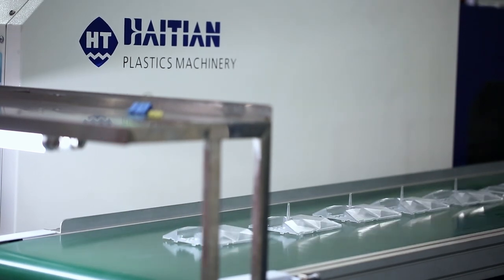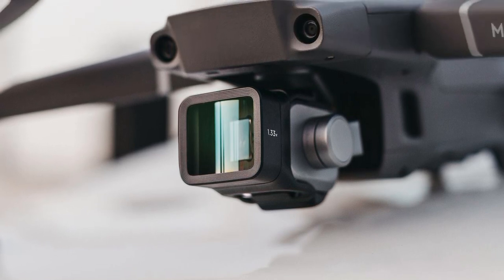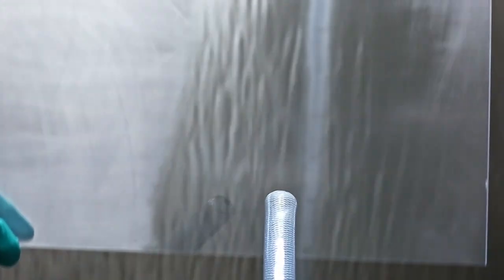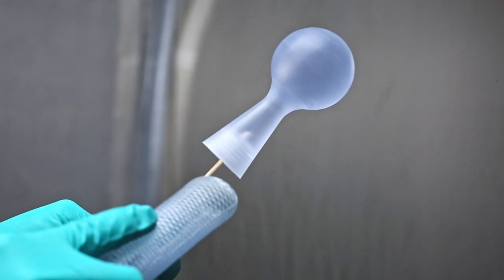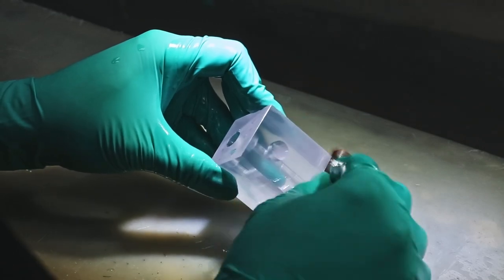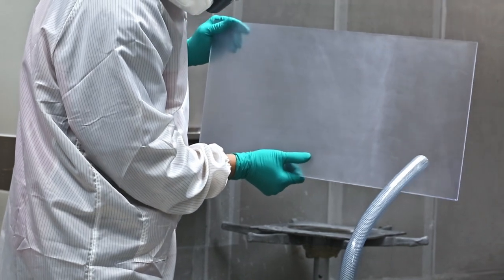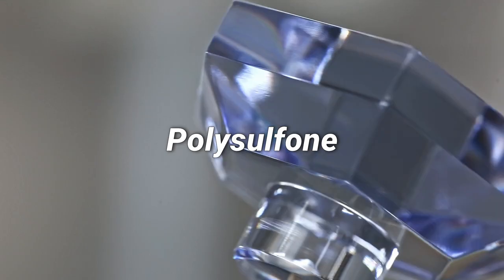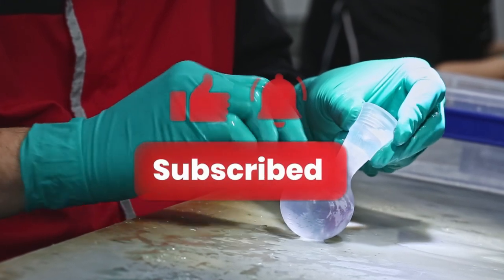Vapor Polishing of Polycarbonate, ABS, Acrylic, Nylon etc. | EXPLAINED - Engineering 101 - Ep3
Vapor polishing is a method of polishing plastics like polycarbonate, ABS, acrylic, nylon etc. to reduce the surface roughness or improve clarity. Typically, a component is exposed to Weldon-4 gas causing the surface to flow thereby improving the surface finish.

There are many types of plastic resins we use every day to make clear plastic parts. Examples of common resins include acrylic, polycarbonate, ABS or PE. Right after molding, clear parts can be used for various kinds of viewscreens, light pipes, cases, covers, and many other common household items that need to be at least semi-transparent. That's where Vapor Polishing comes in.

Chapters:

0:00 Introdcution
0:33 Plastic resin application
0:50 Vapor Polishing EXPLAINED
2:01 Vapor Polishing Advantages
2:50 Types of Plastic Resins
3:05 Serious Engineering